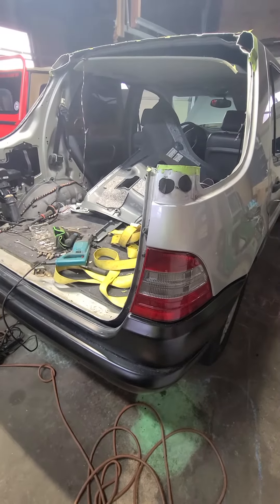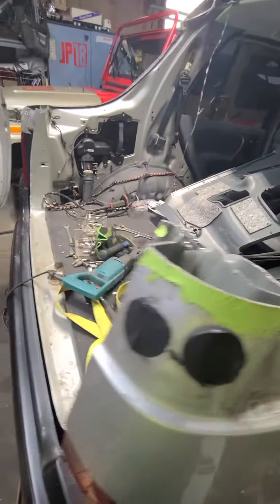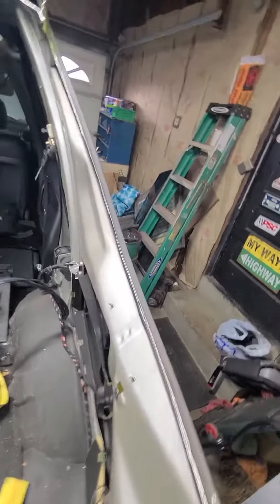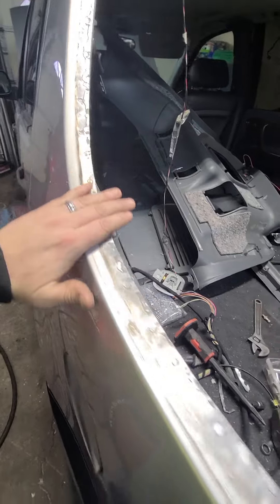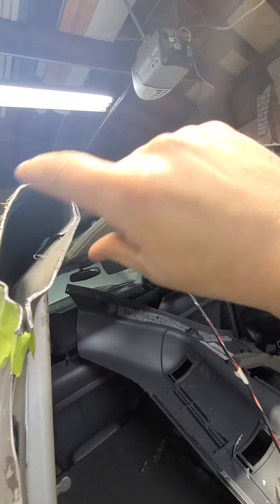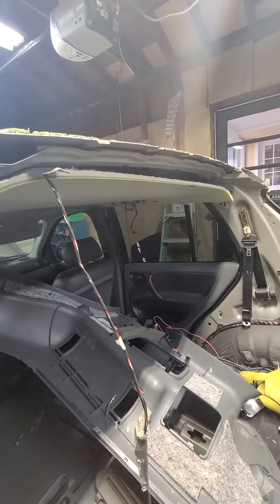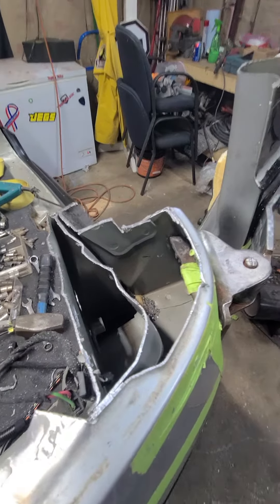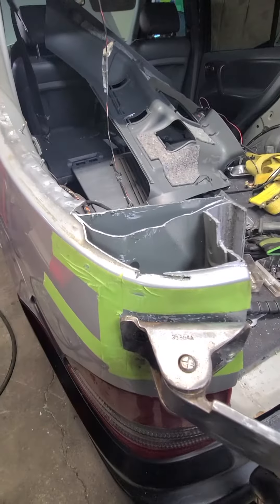Maise the Mercedes ML 320 Jurassic Park Lost World build. part 1